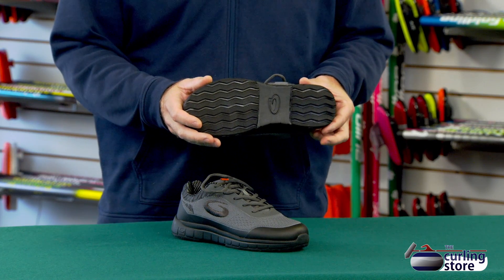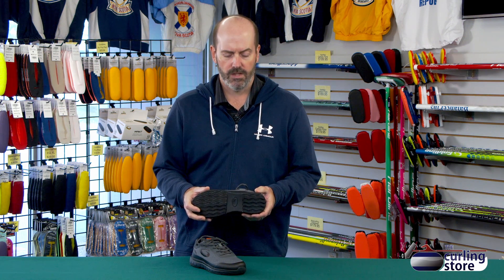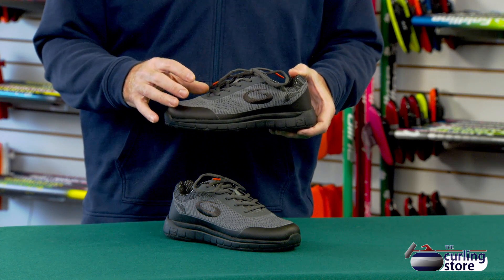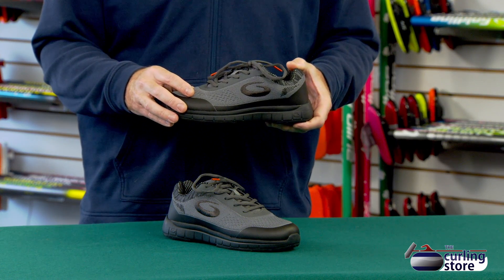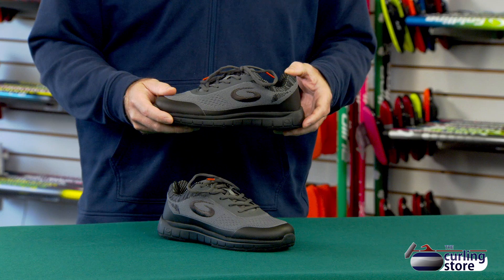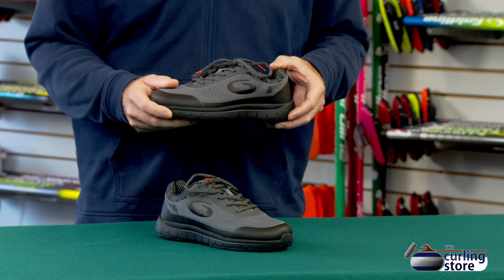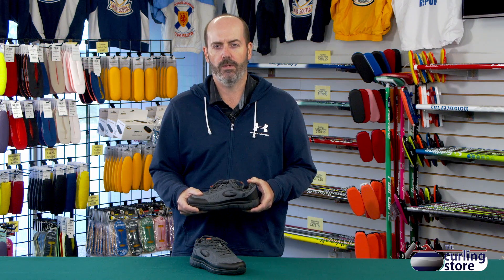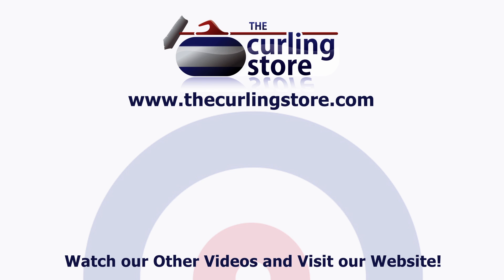Goldline Swagger Stick Curling Shoes | The Curling Store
Men's
Wrapped in our IceKnit fabric and featuring gripper material on both feet
Flexible upper and stable outsole
Lightweight sneaker style
Insulated for warmth
Equipped with Goldline's gripper technology, the gold standard of stability and widely regarded as the best in the market for sure footing
Premium rubber gripper sole on both feet
Ideal for stick curling, icemaking, or instruction
@Goldline Curling   @The Curling Store